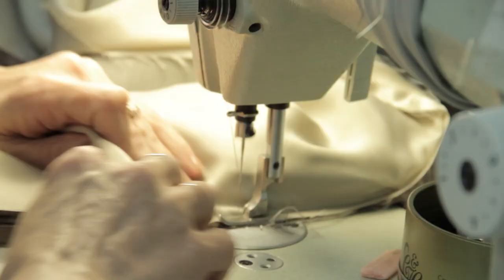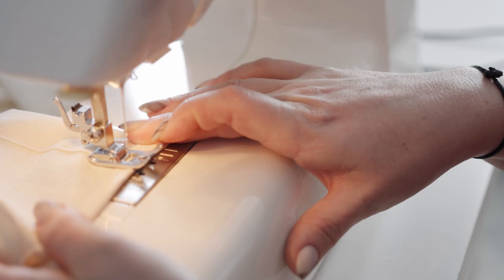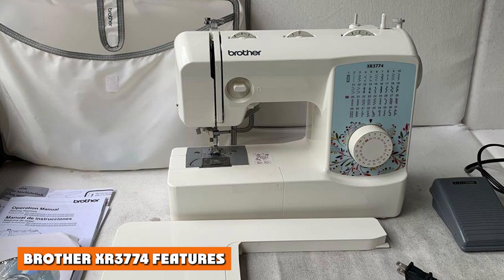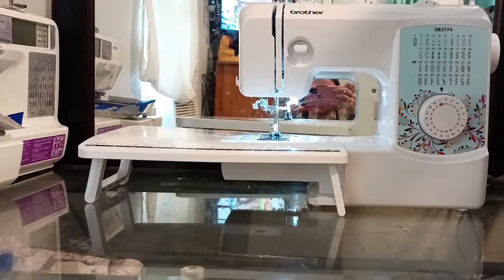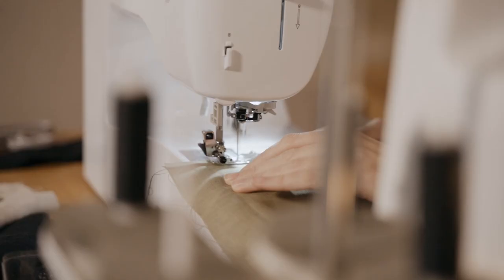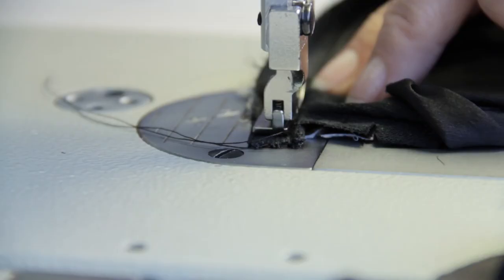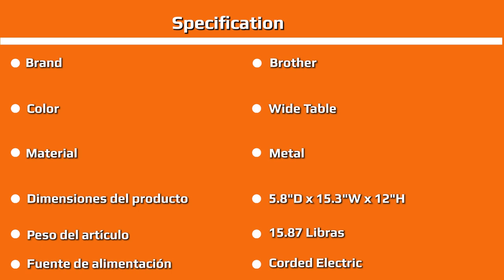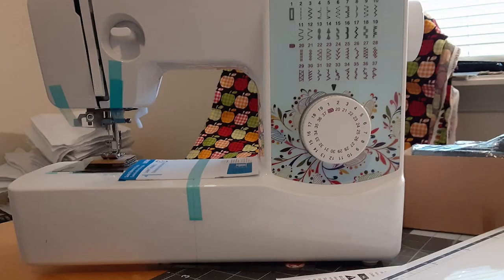Brother XR3774 Sewing and Quilting Machine Review 2024: Is It Any Good?!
If you’re looking for a cheap sewing machine that can help you out with quilting as well, the Brother XR3774 Sewing and Quilting Machine should be on your radar.

It’s a reasonably priced, well-rounded model that comes with plenty of accessories that make it a perfect starting point for sewing and quilting beginners.